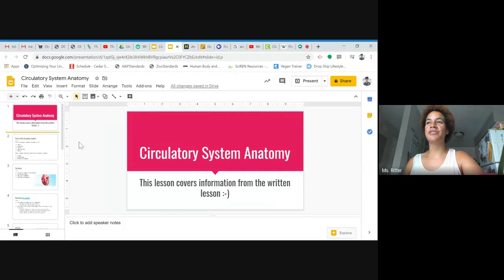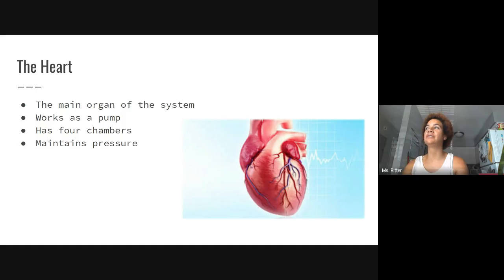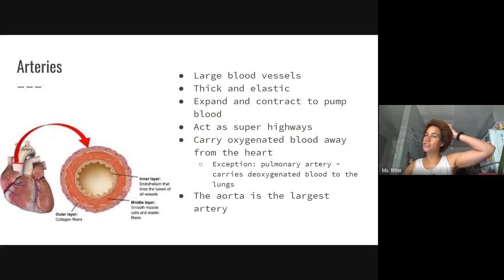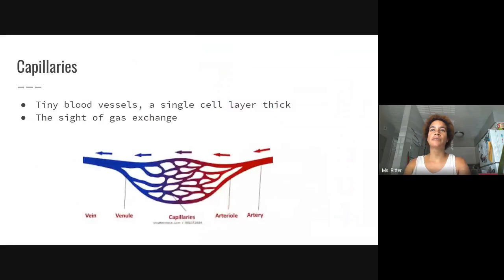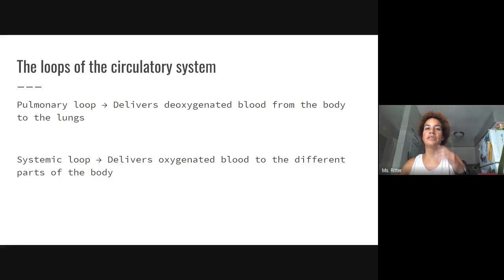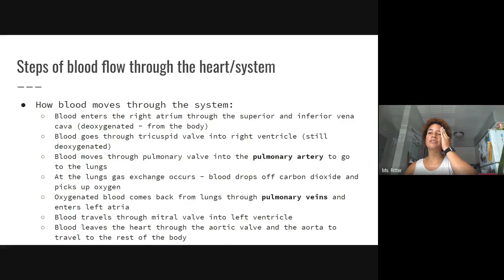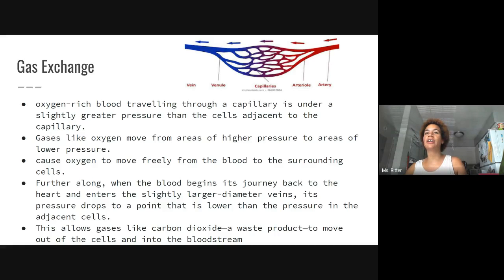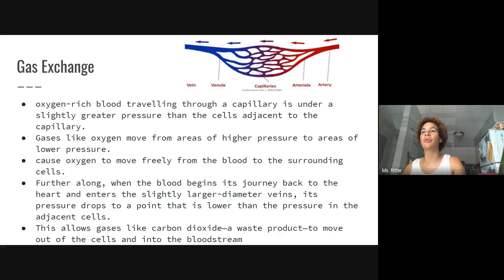Circulatory Anatomy Video Lesson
Human Anatomy and Physiology students, this video is for you! This video includes a google presentation in which the circulatory system anatomy is broken down. Please review your notes from the written lesson and add to it anything from this video!